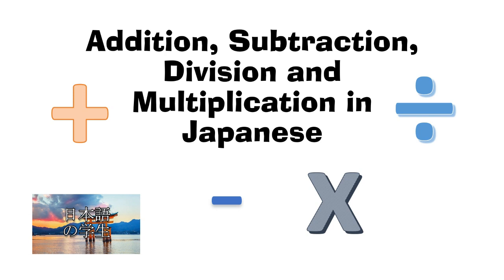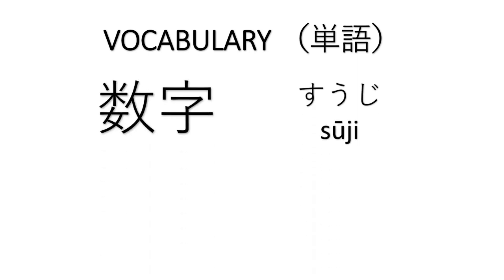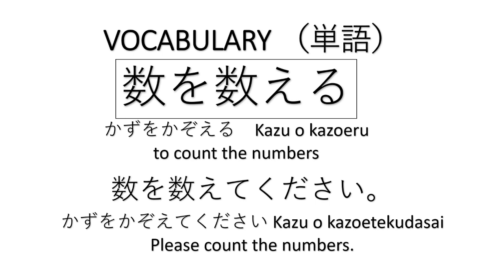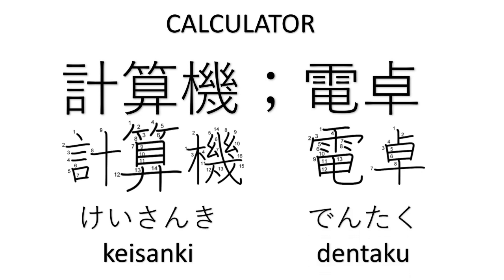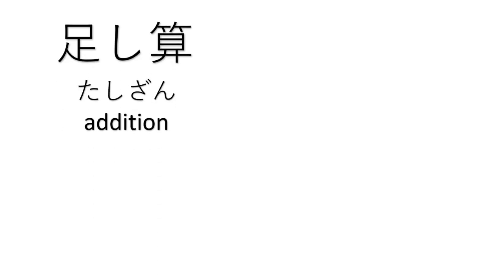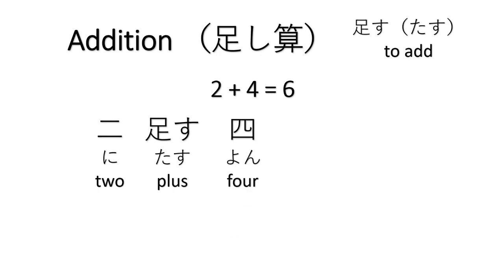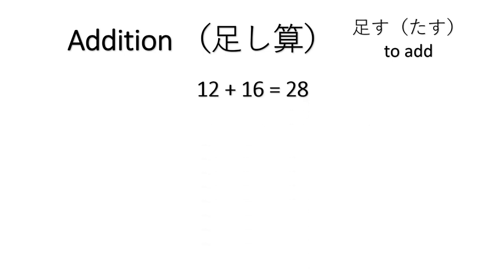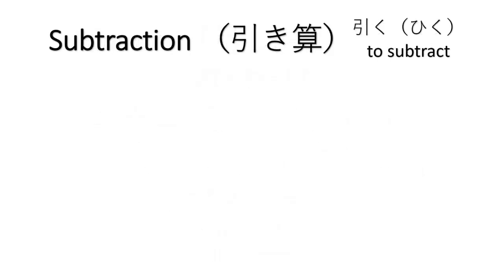算術 (Arithmetic)┃How to Add (足す), Subtract (引く), Multiply (掛ける) and Divide (割る) in Japanese (数学)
In this video we are going to learn arithmetic in Japanese. Arithmetic involves the basic mathematical processes of addition, subtraction, multiplication and division.

If you have any comments and questions or if you find any mistake, please comment them down below.